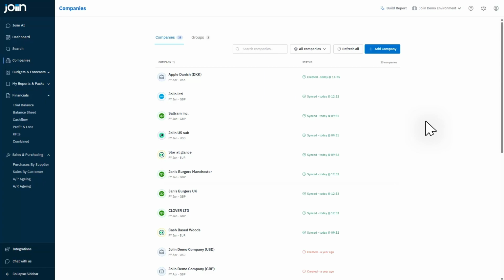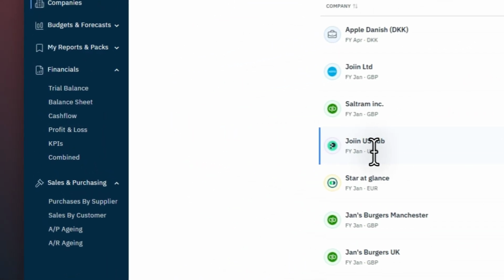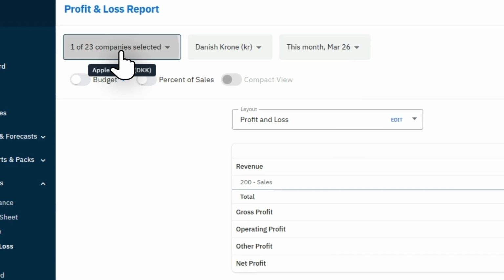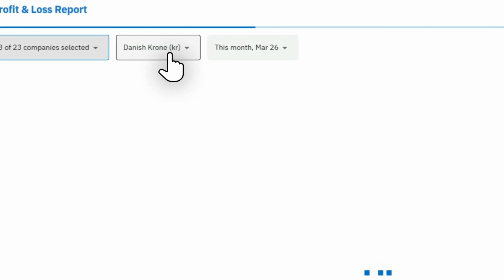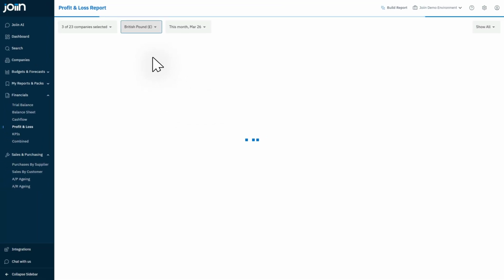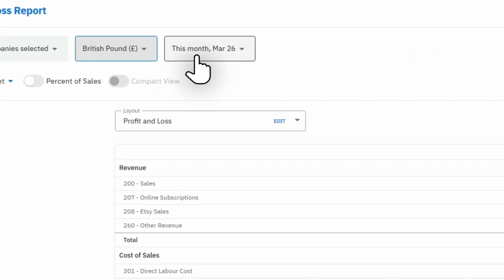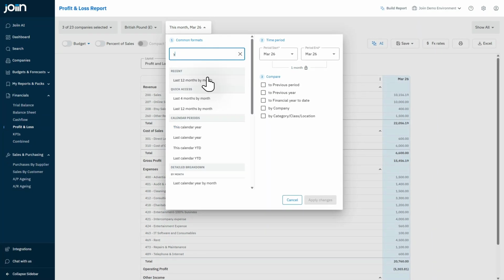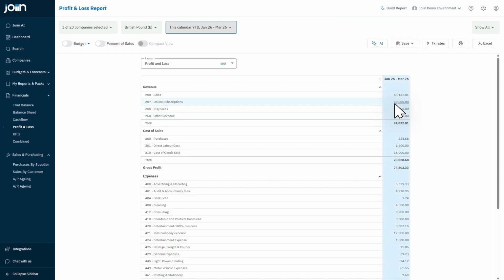How to Consolidate Multi-Currency Financial Data | FX Conversion in Joiin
Learn how to consolidate entities in different currencies into a single reporting currency using Joiin.

In this step-by-step tutorial, we show how to run multi-entity financial reports with automatic FX conversion, so you can analyse performance across your group in one consistent currency.

In this video, you’ll learn how to:
→ Select multiple entities with different base currencies
→ Run a consolidated P&L across your group
→ Choose your reporting currency (e.g. GBP, USD, EUR)
→ Apply automatic FX conversions across all entities
→ Adjust reporting periods (e.g. month vs year-to-date)
→ Generate consistent, comparable financial reports

Joiin handles all currency translations in the background, removing the need for manual FX calculations or spreadsheet-based consolidation.

This is ideal for finance teams and accountants managing multi-entity, multi-currency groups, helping you produce accurate, standardised financial reports across international operations.

Joiin also supports AI-driven reporting through Joiin Intelligence, including the ability to generate insights and report packs in multiple languages.